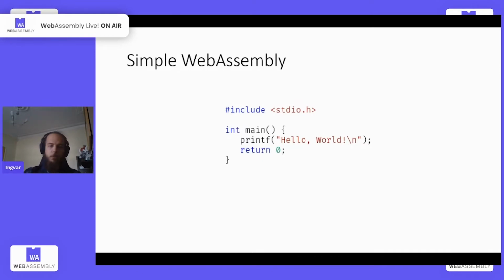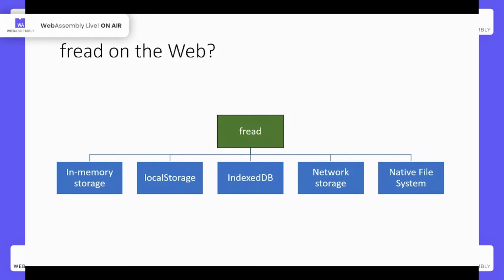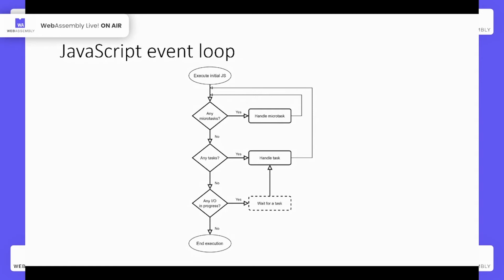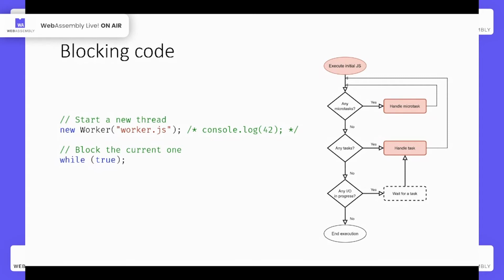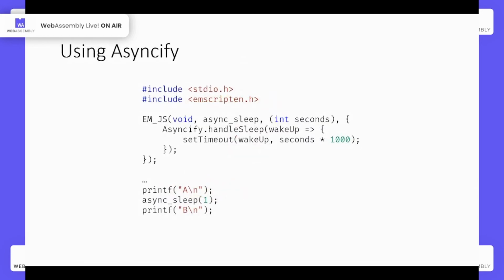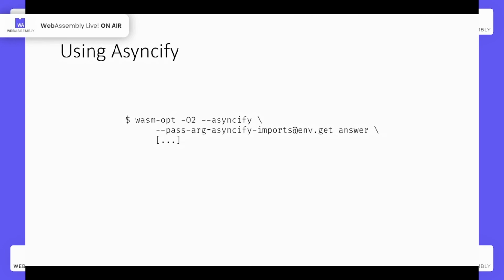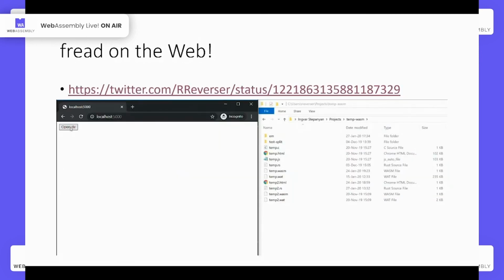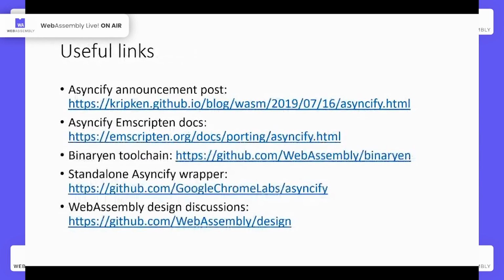Asyncifying WebAssembly for the Modern Web - WebAssembly Live! London - On Air - by Ingvar Stepanyan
Asyncifying WebAssembly for the Modern Web by Ingvar Stepanyan

WebAssembly is great as a target for a low-level code, but in order to do something useful, it needs to interact with the outer world. On the Web, this means performing all sorts of I/O through Web APIs, and here comes the challenge: they are designed to be asynchronous, but WebAssembly is not.

Let's take a look at this problem and see how it can be fixed, as well as at some examples we can build by combining power of both modern Web APIs and a fast native compilation target.